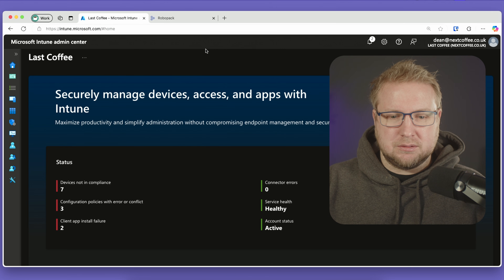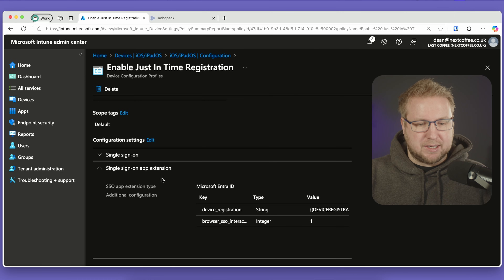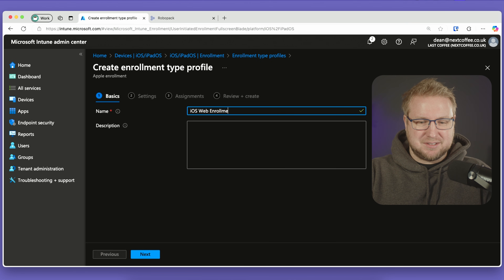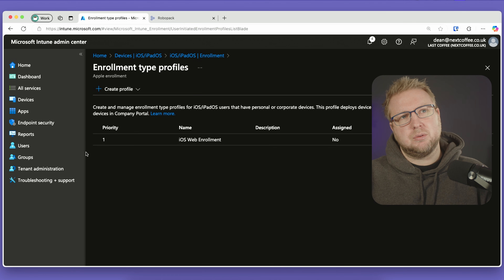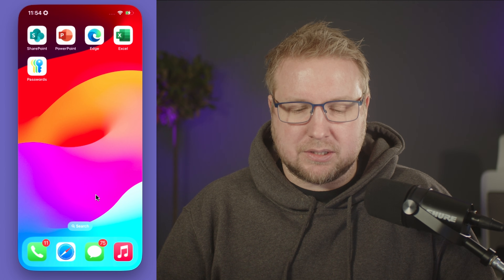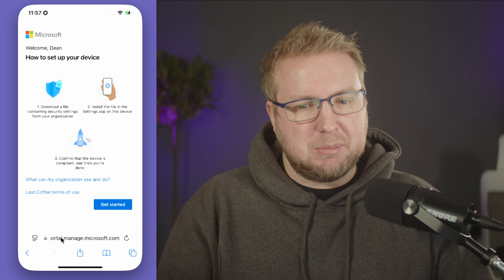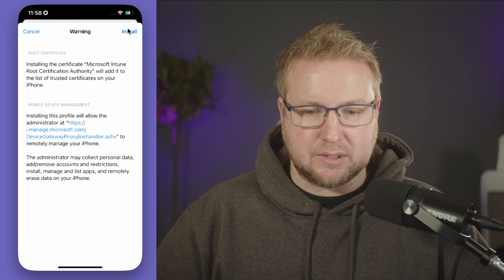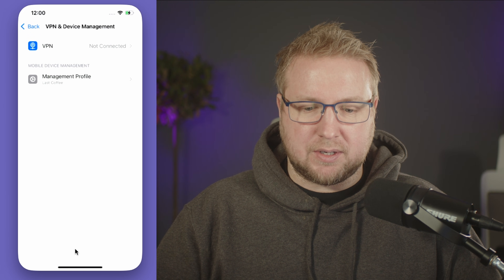How to Enroll iOS Devices into Intune Using Web Enrollment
Are you looking for a simpler way to enroll personal iOS devices into Microsoft Intune? In this video, I walk you through the web enrollment process for iOS and iPadOS devices. Forget downloading the Company Portal app, this method makes enrollment quicker and more seamless for users.

We’ll cover:
✅ Configuring web enrollment in the Intune Admin Center.
✅ Setting up SSO extensions and enrollment profiles.
✅ Demonstrating the user experience step-by-step.

0:00 Introduction
1:00 Configure Just-In-Time registration
2:30 Configure Enrollment Type
4:18 User Experience